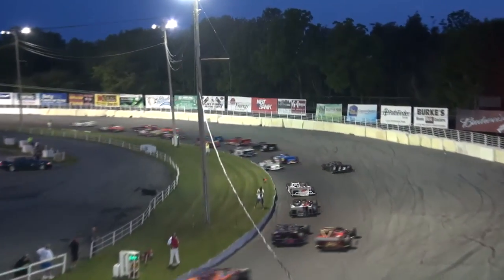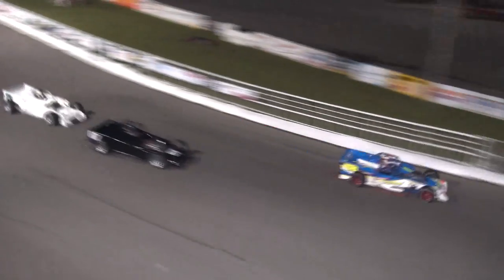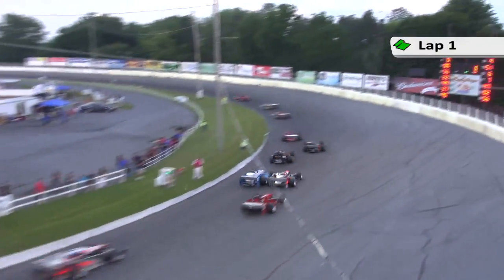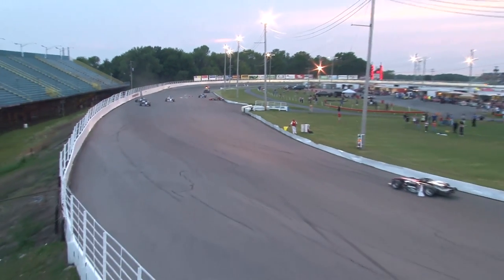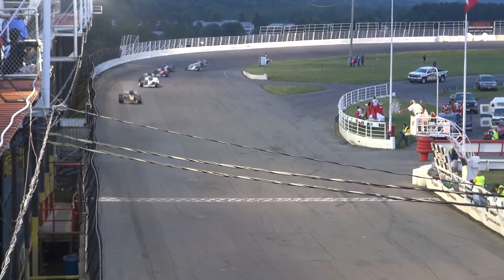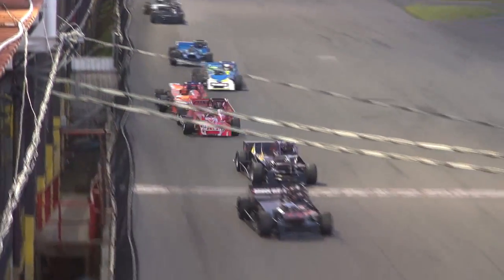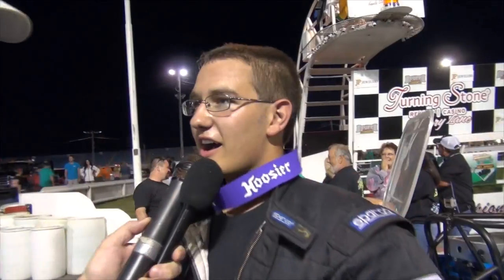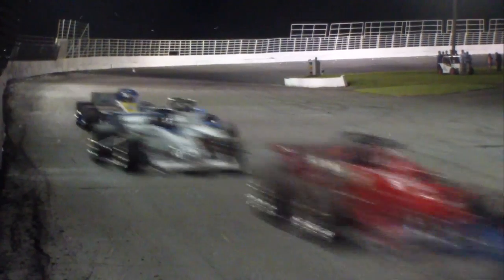Inside Oswego Speedway - August 2/August 9, 2014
Check out two weeks of highlights on this week's edition of Inside Oswego Speedway!